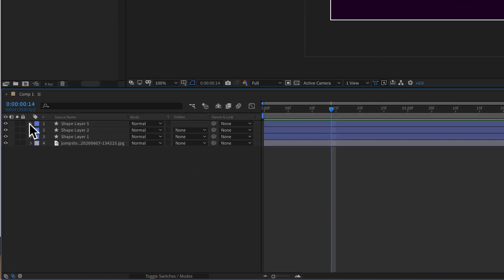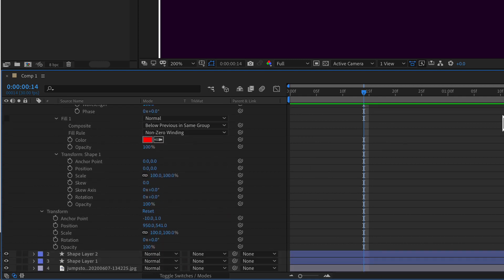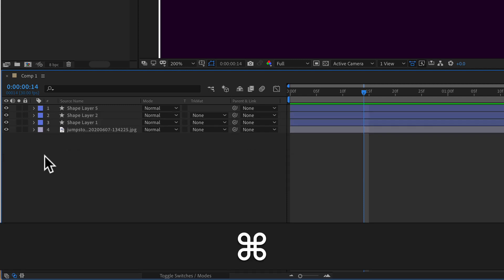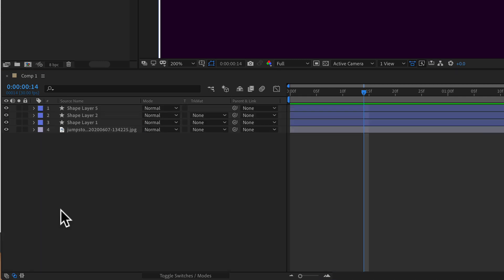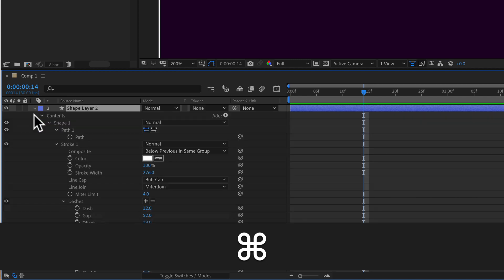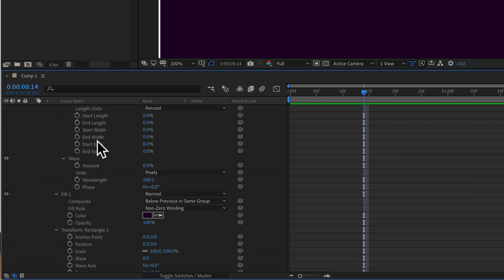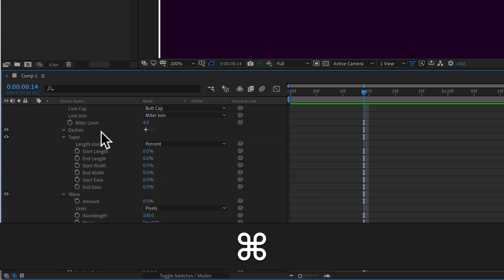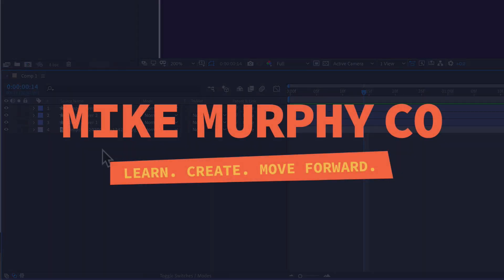Adobe After Effects: How To Expand All Layer Properties (Keyboard Shortcut)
After Effects CC 2020: Quickly Twirl Open All Effects & Properties of a Layer with one keyboard shortcut.

Keyboard Shortcuts Used:  1. Cmd (Mac) + Click on Arrow to Expand All Properties      Ctrl (PC)  + Click on Arrow to Expand All Properties

2. Press U to Compress or Minimize all Properties

How To Expand All Effects & Properties on Layers in After Effects:
1. Hold Cmd (Mac) or Ctrl (PC) and click on the downward arrow next to any layer
2. All Properties for the layer will expand
3. Select Multiple Layers and hold cmd/ctrl and click and all layer properties will expand

How To Minimize All Layer Effects & Properties
1. Press the U Key to Reset or Minimize all Layers